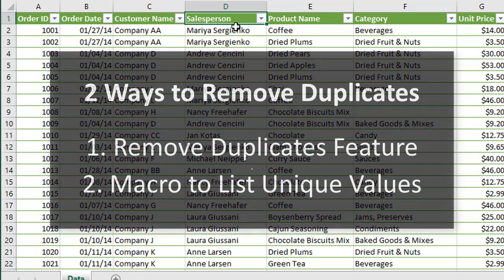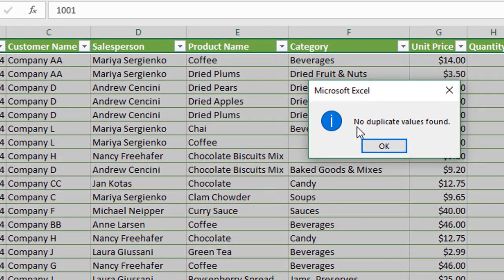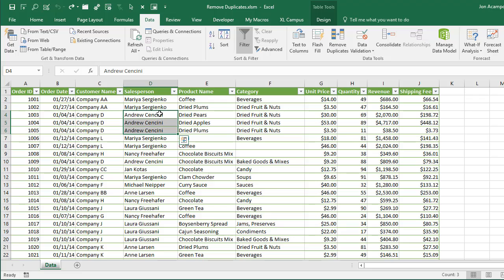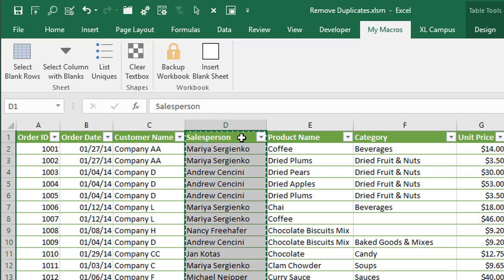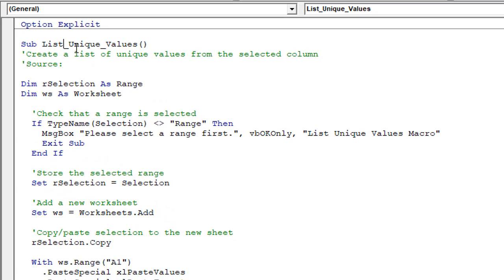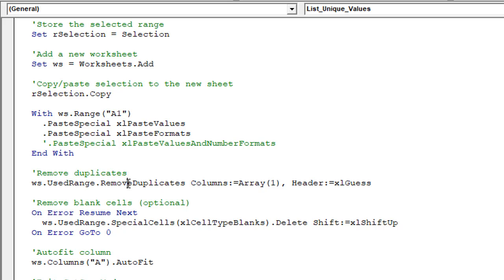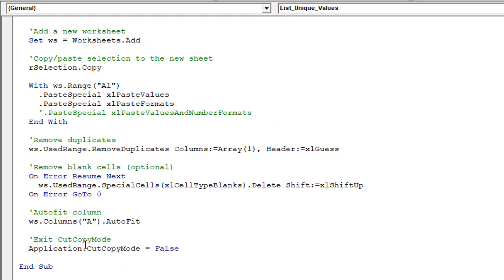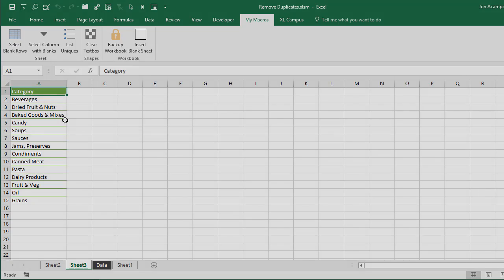2 Ways to Remove Duplicates to Create List of Unique Values in Excel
In this video I explain 2 ways to remove duplicates or create a unique list of values in Excel.

1. First we look at the Remove Duplicates features in Excel.
2. Then I share a macro that does the entire process in one click.

The macro can be copied to your Personal Macro Workbook and run with a button that is added to the Ribbon (toolbar).

Register for the Free Webinar on The 7 Steps to Getting Started with Macros & VBA.